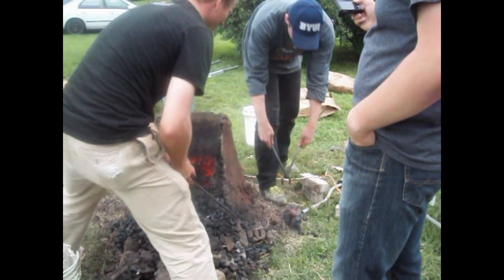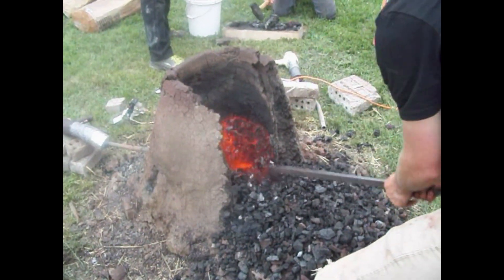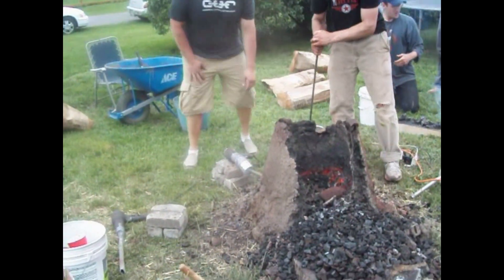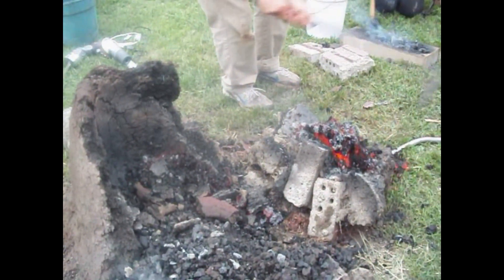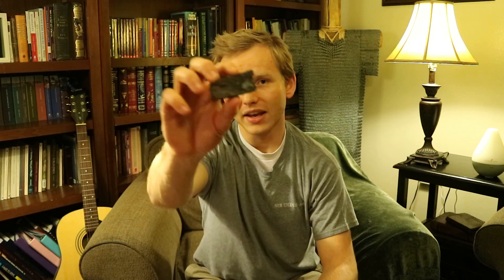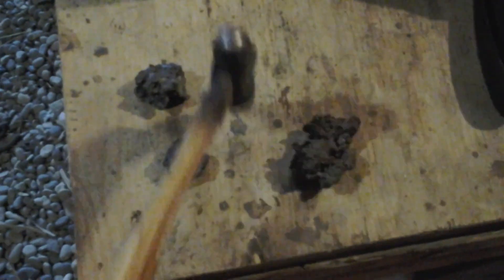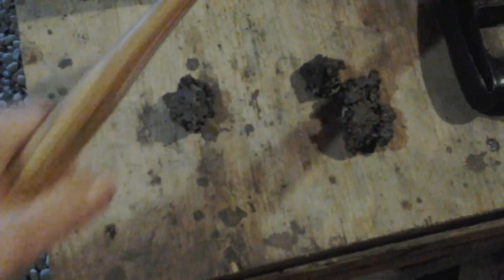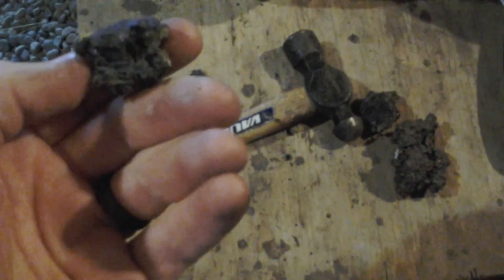How to Make Iron from Scratch! (Success at last!) Smelting Saga part 4 of 4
Fifth time's the charm! We finally made a piece of iron completely from scratch, chemically altering red iron oxide (rust) into a piece of iron using an ancient bloomery furnace.

I'm looking for a talented smith to collab with this project by forging the small billet into something awesome. Comment if you're interested.

This was our fifth smelt in total. We didn't get footage of smelt number 4, but it was at the same site and it wasn't successful.

Music graciously donated by Quinn Kirkham.
Track Title: Pacifica.